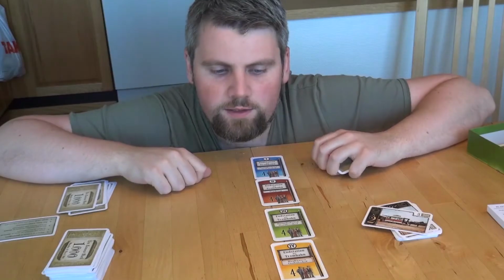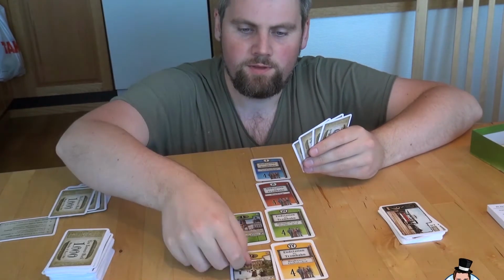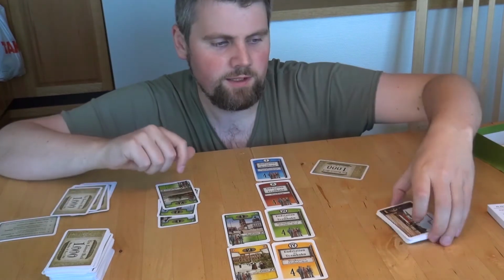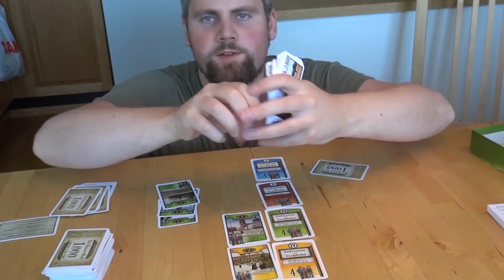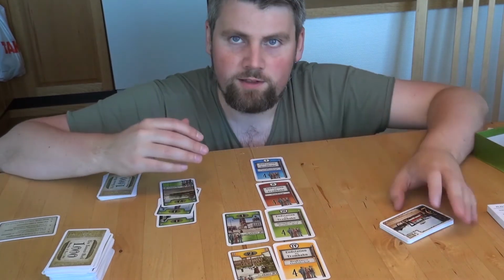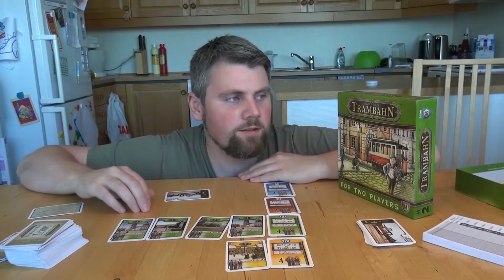Trambahn - something Kirk could have shouted?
My name is André Nordstrand and I've run the site called "Brettspill med Takras" which is a video review series of board and card games, all in Norwegian. The Northman is my branch out of Norwegian and into the English fray, with frequent appearance in The Dice Tower.